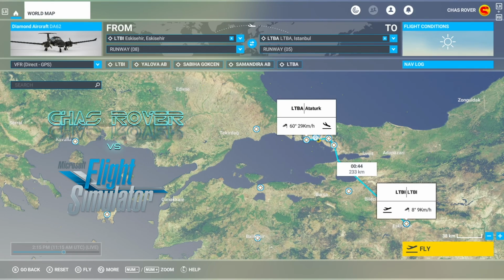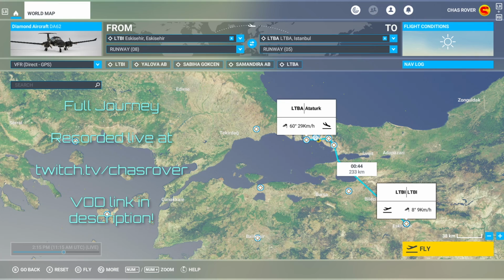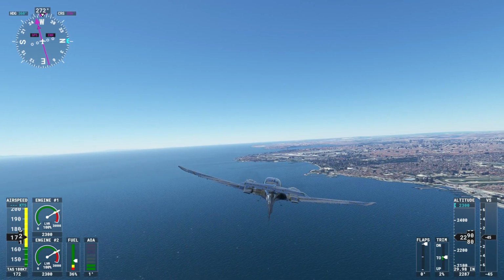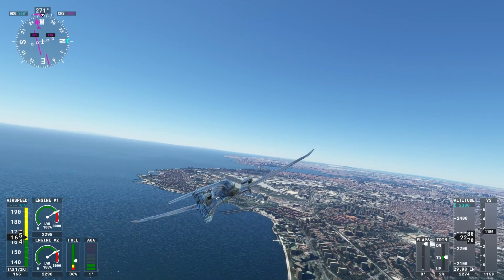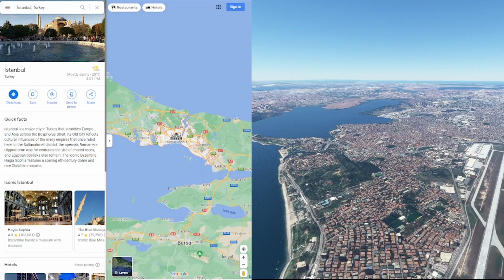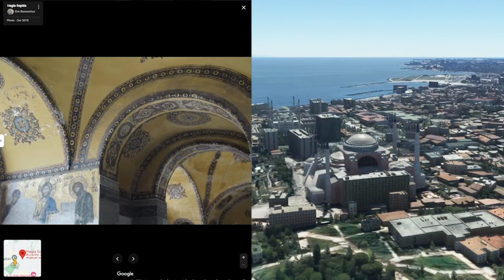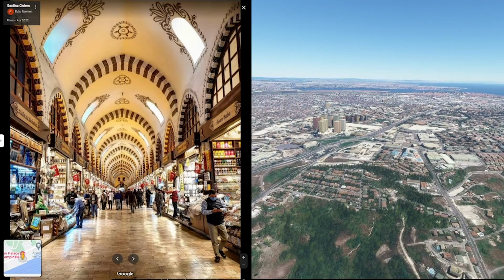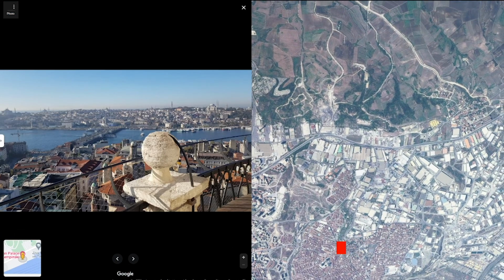Intriguing Istanbul! | The Rove Day 241 | Eskisehir to Istanbul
It's into the very famous city of Istanbul today! Where the east meets the west!